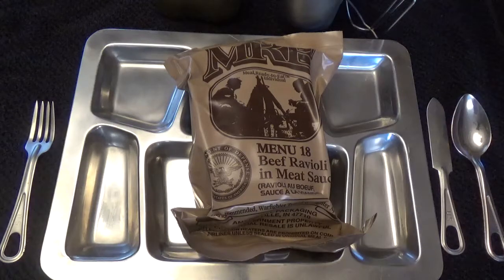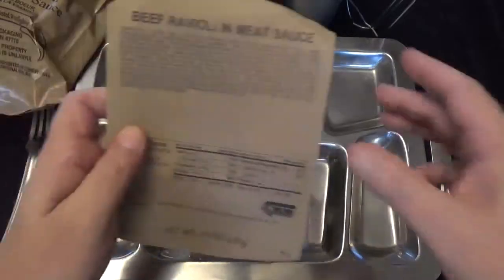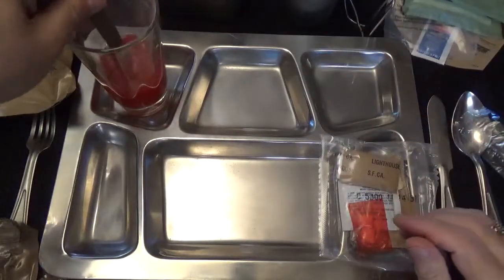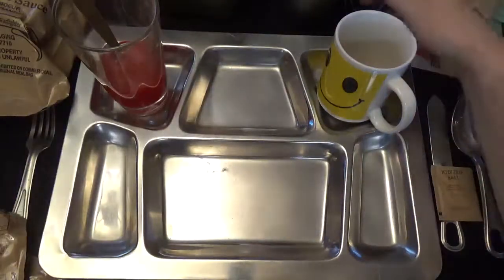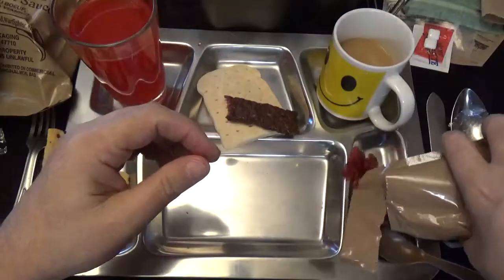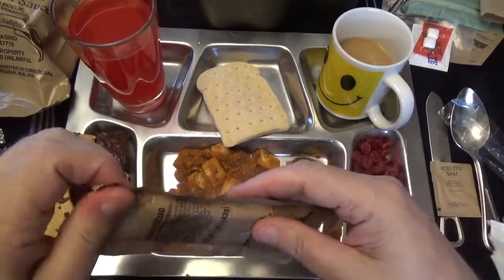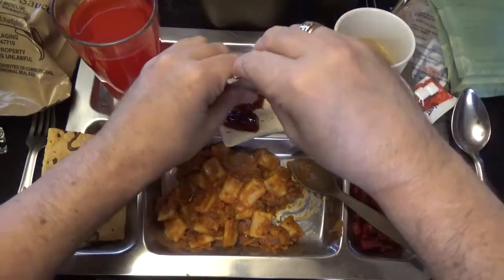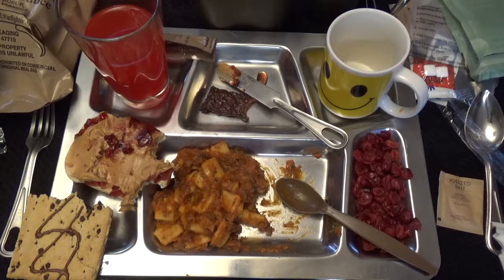Ameriqual Menu 18 Beef Ravioli In Meat Sauce (2015)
Military MRE from Ameriqual put to the test.